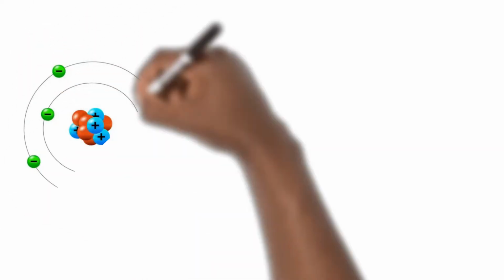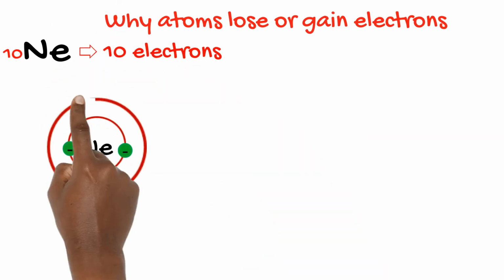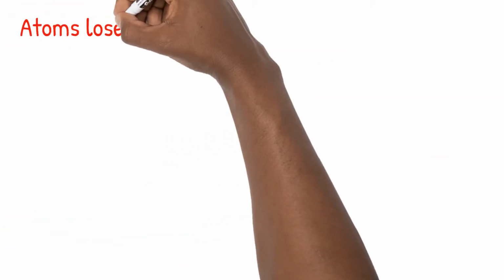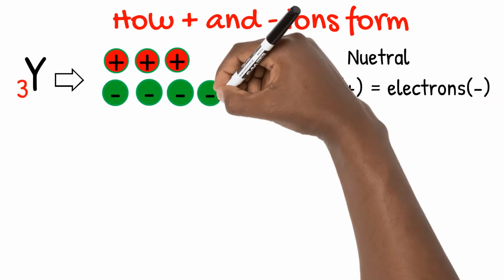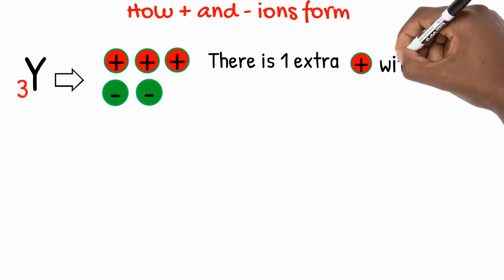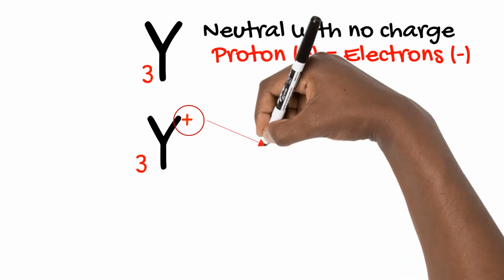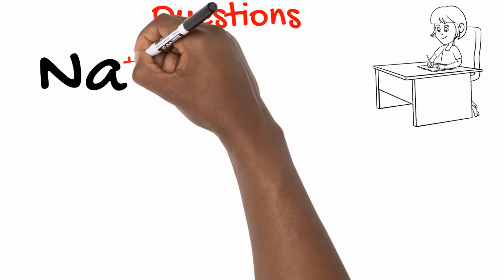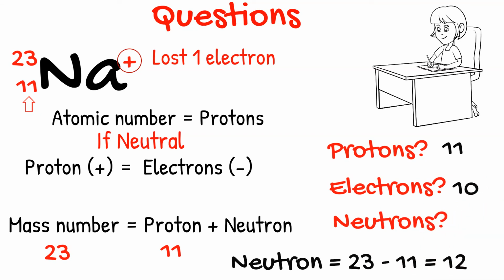IONS - GCSE Chemistry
This view covers:
- What ions are
-How negative and positive ions form
-How to find the number of protons, neutrons and electrons of a give ion

The video is suitable for the following exam boards
-AQA
-OCR
-EDXCEL
-IGCSE